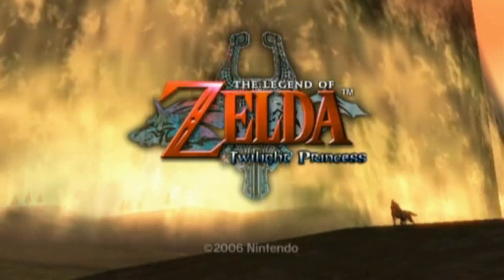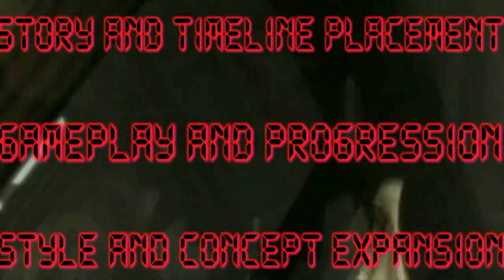What we need to see in Zelda Wii U - PART 2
Hey guys! HMK back again What we need to see Gaming! in the Next Legend of Zelda specifically for Wii U and spread my ideas and speculate premises for the next epic entry in the Exalted Series while also addressing Part 1! Lets get into it!